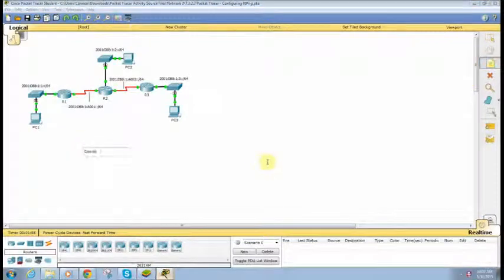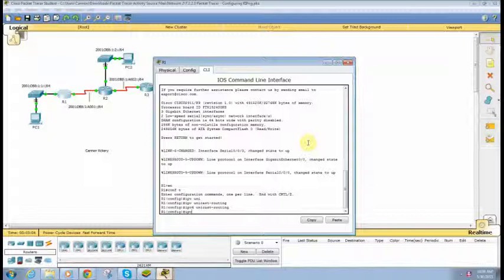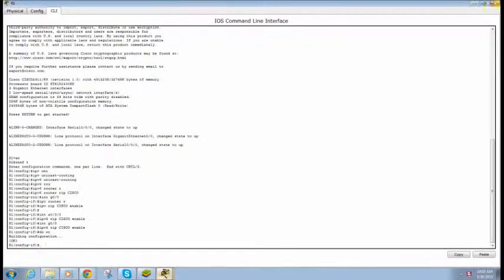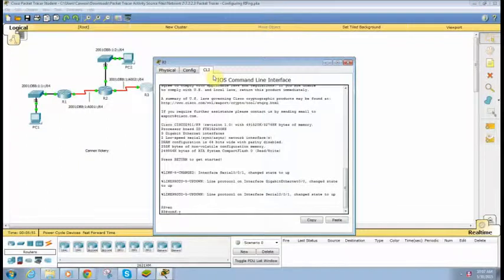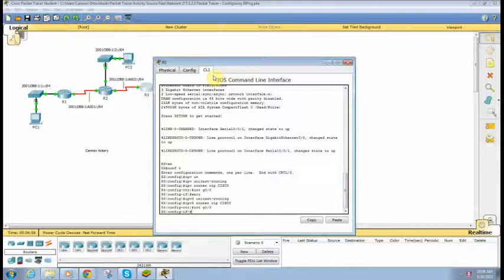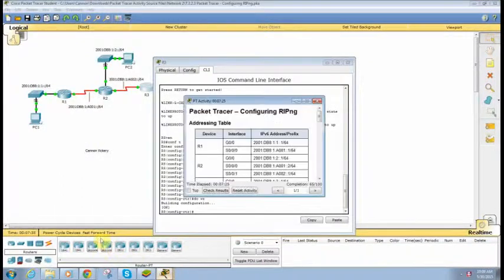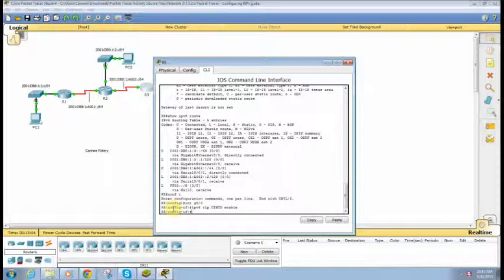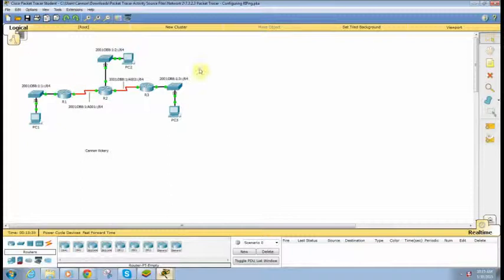Packet Tracer 7.3.2.3